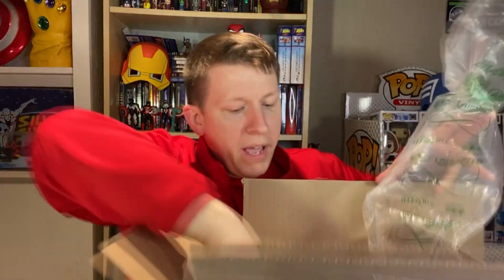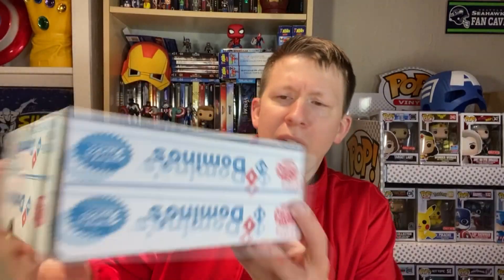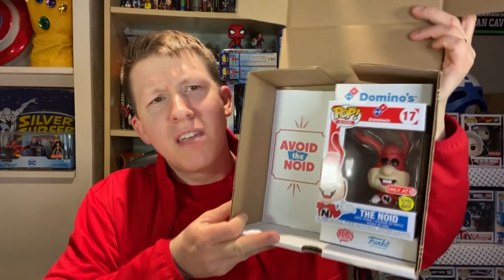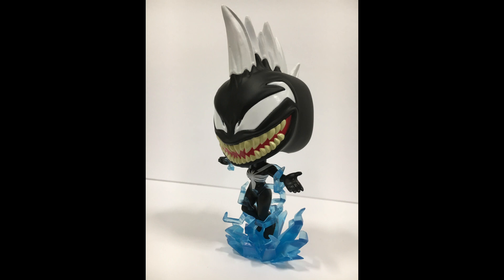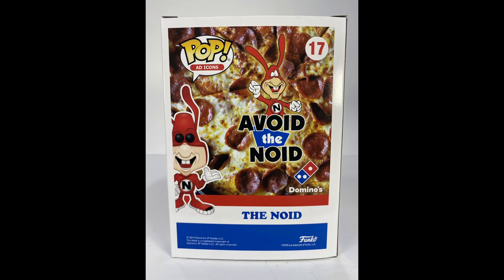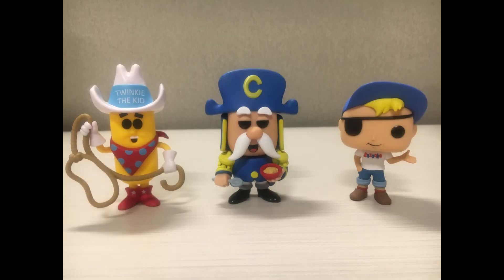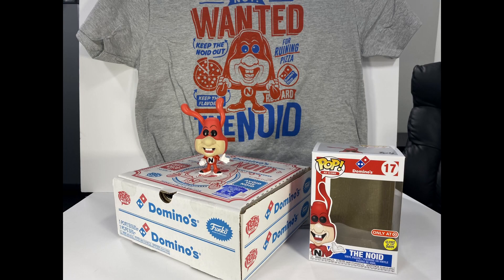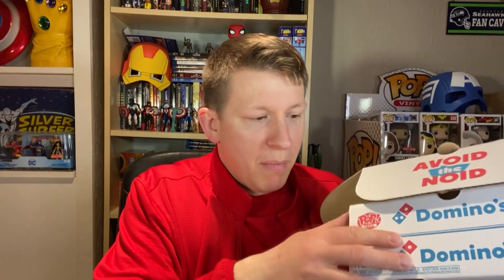A.J. Opens Boxes: Target-exclusive Noid and T-shirt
Avoid the Noid! It may look like I order a couple of delicious Domino's Pizzas...but it's actually a groovy Ad Icon Pop and a T-shirt fit for the finest FunkoFashionFriday! This Target-exclusive box has both the Pop and the T, all packaged in a stylized "pizza box." Now if only I could figure out...how do we "Avoid the Noid!"...and why?